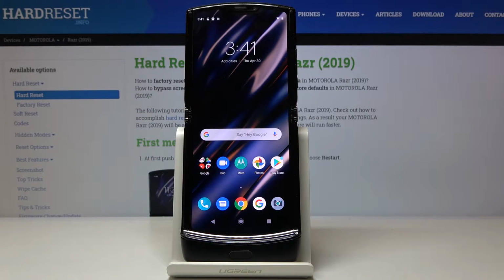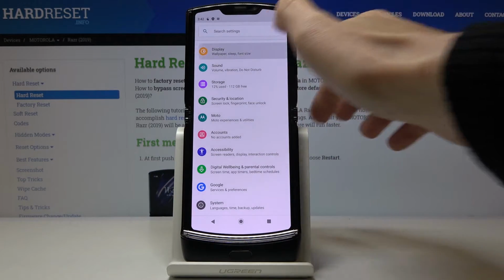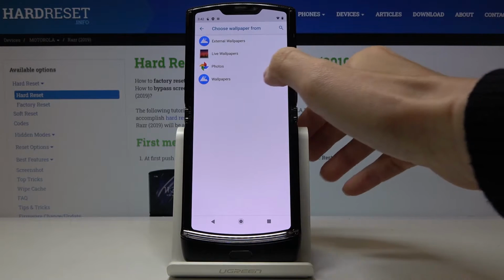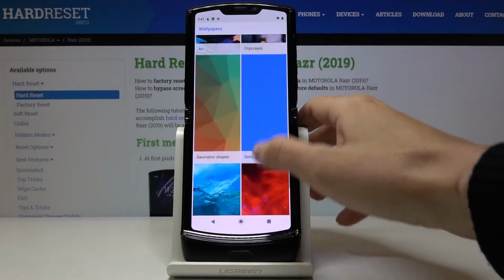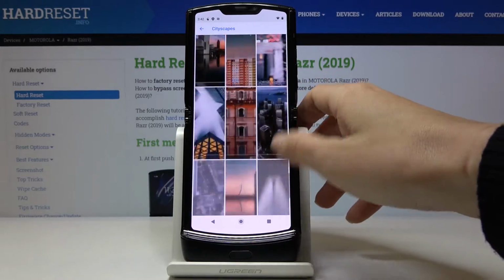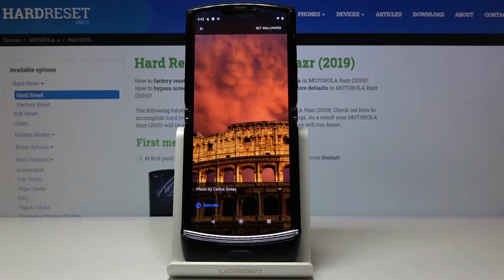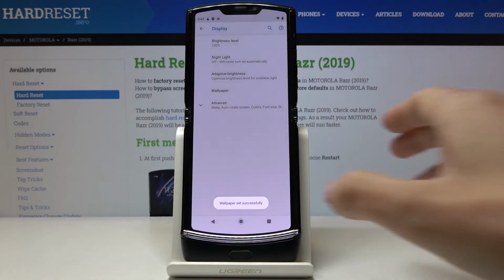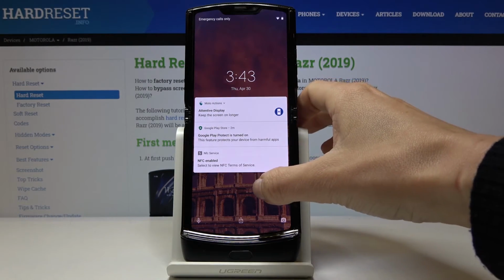How to Change Wallpaper in MOTOROLA Razr 2019 – Desktop Update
Read more info about MOTOROLA Razr 2019:
In the attached instructions, we teach you how to successfully update the wallpaper on MOTOROLA Razr 2019. If you wish to refresh the screen of your Motorola device, find out the presented tutorial and set the most liked wallpaper on the desktop of MOTOROLA Razr 2019 successfully. Let’s follow our tutorial and learn how to pick the most liked picture on the screen of your Motorola smartphone.

How to set up wallpaper in MOTOROLA Razr 2019? How to change home screen in MOTOROLA Razr 2019? How to set lock screen in MOTOROLA Razr 2019? How to update wallpaper in MOTOROLA Razr 2019? How to update desktop in MOTOROLA Razr 2019?